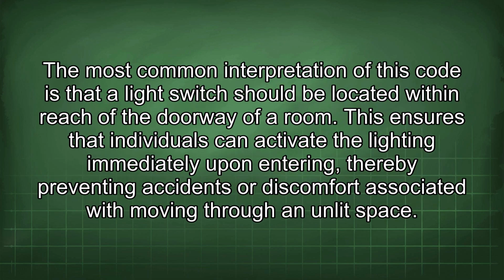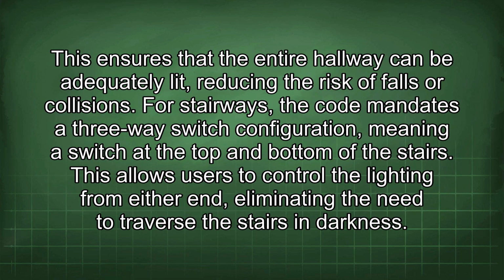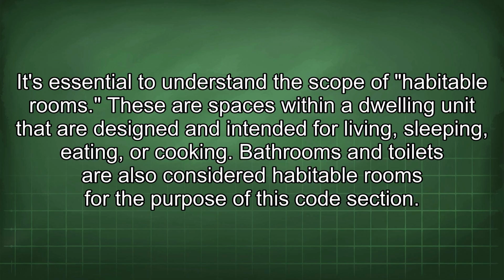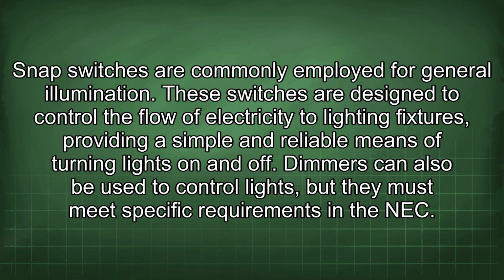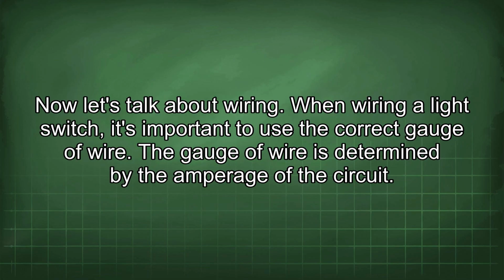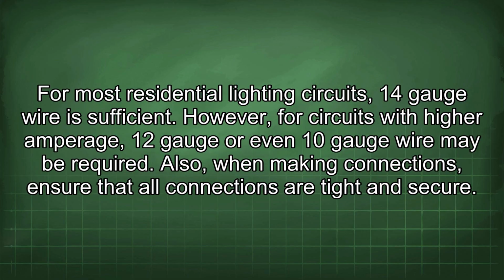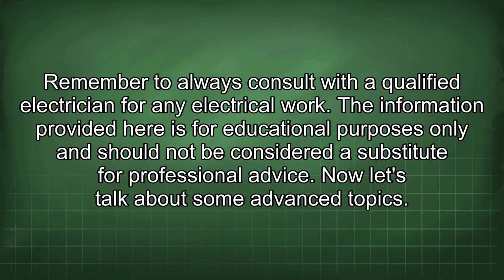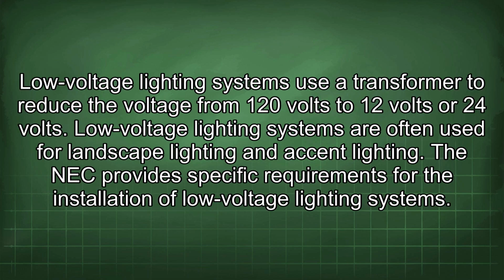NEC Code for Light Switch Placement in Rooms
Explore NEC section 404.3(A) regarding light switch placement. Understand the code's requirement for switches near doorways in habitable rooms. Learn about the exception for small rooms less than 70 square feet.